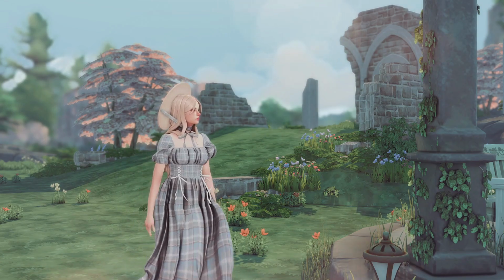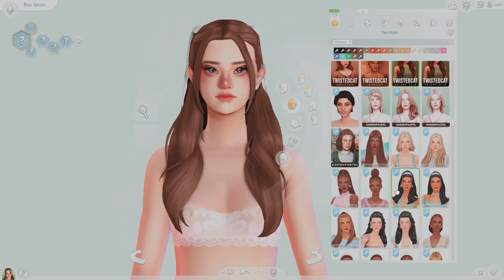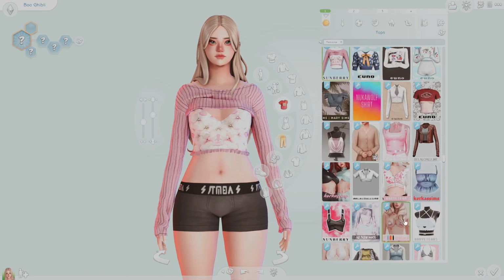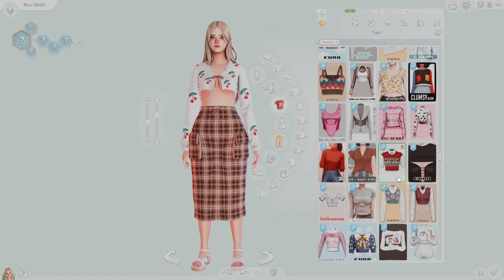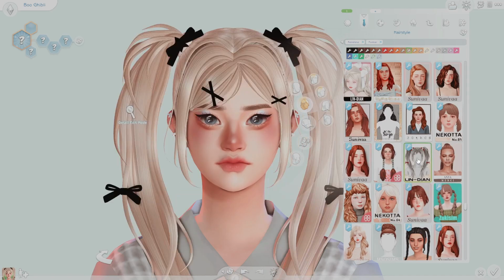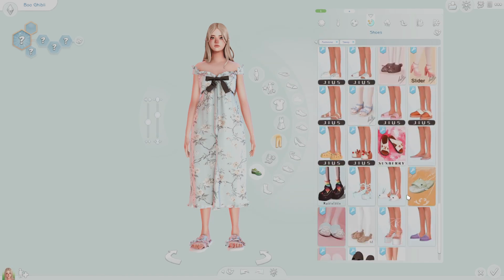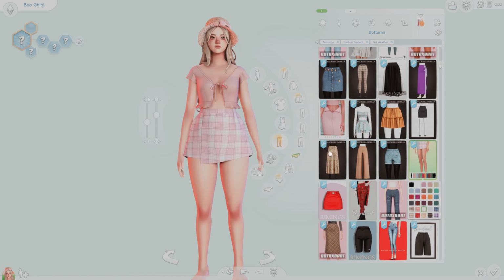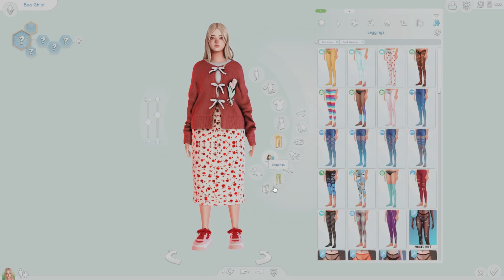Me in Ghibli + 10K sub Q&A - The Sims 4: CAS 🐸✨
Find me? - ʕ•́ᴥ•̀ʔっ♡